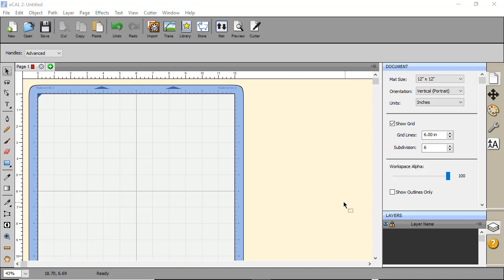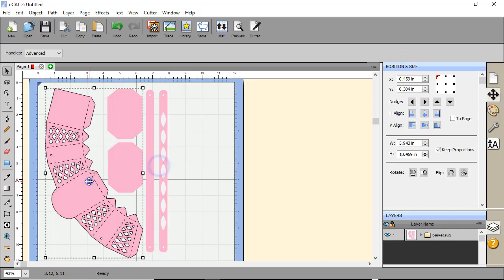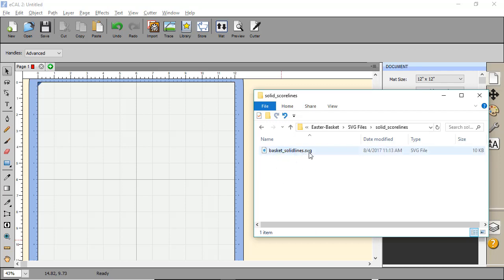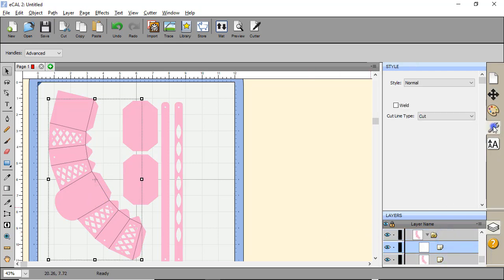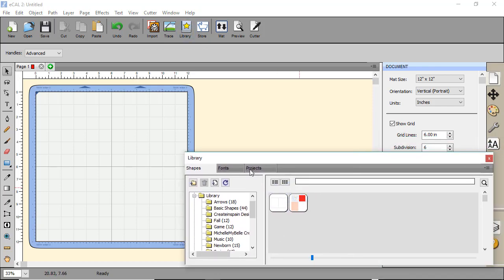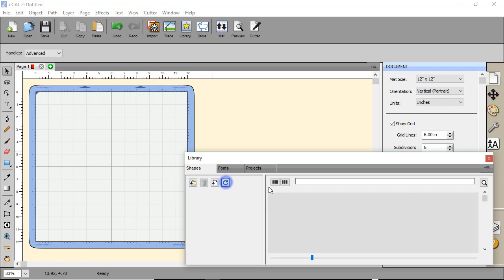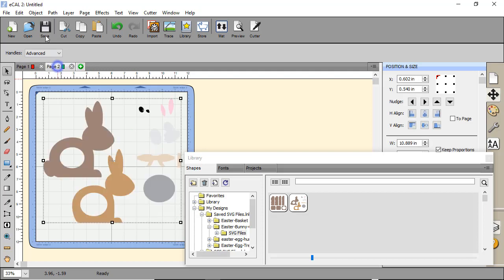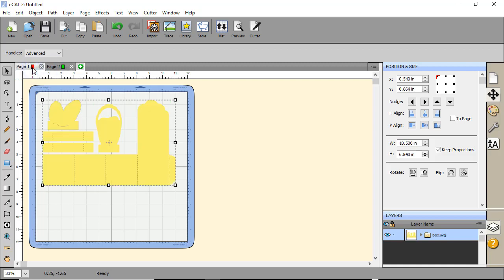How to Import SVG Files into eCAL 2 and Sure Cuts a Lot 4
This video explains how to import or open SVG files in eCAL 2 and Sure Cuts a Lot 4.  It is the same process for both, as eCAL 2 is just a specialized version of Sure Cuts A Lot for the Sizzix eClips die cutting machine.

Video covers how to import SVGS with the following methods:
1) Drag and Drop
2) My Library folder link
3) File, Import menu option